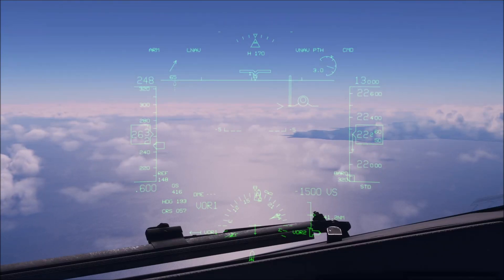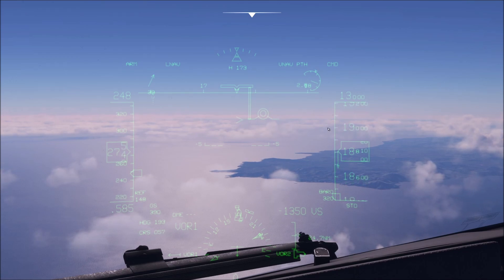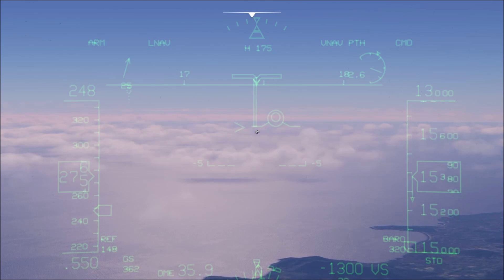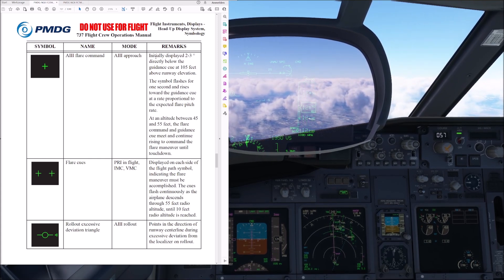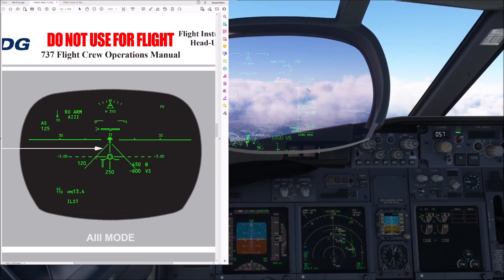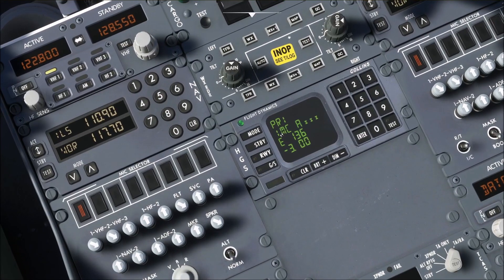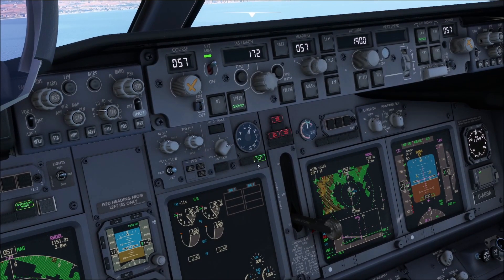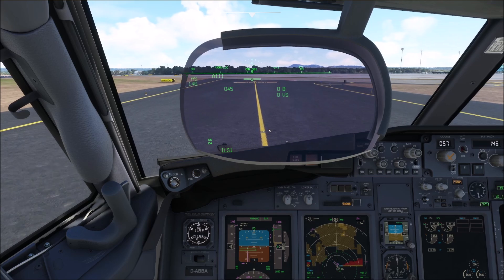Head Up Display Explained: ILS (AIII) Approach | Real Airline Pilot